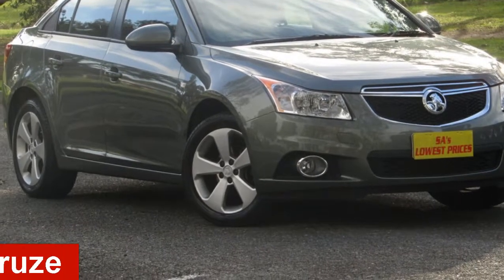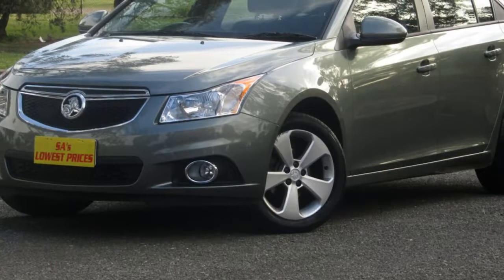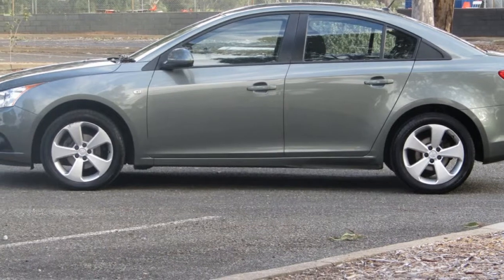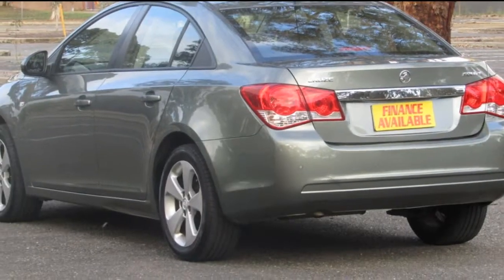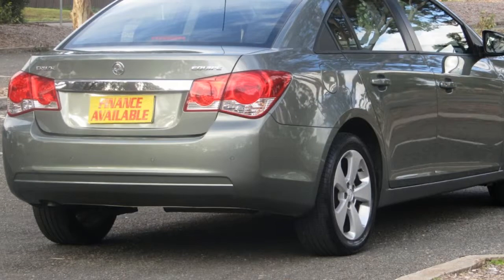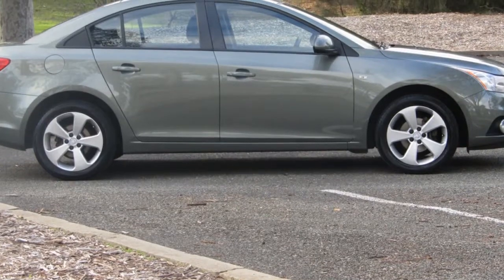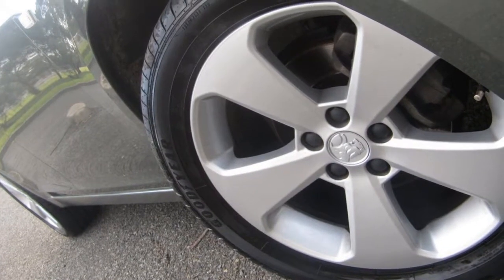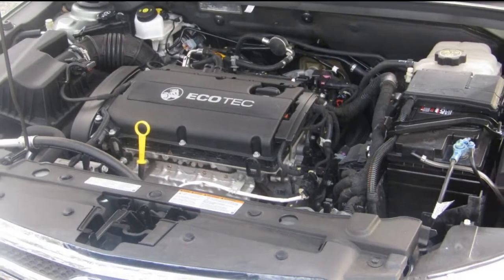2014 Holden Cruze JH Series II MY14 Equipe Grey 6 Speed Sports Automatic Sedan